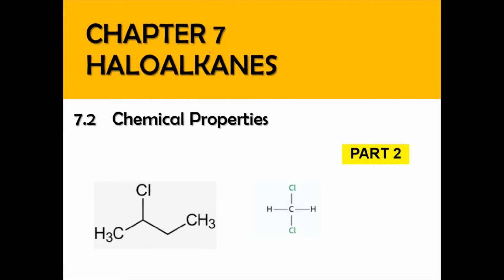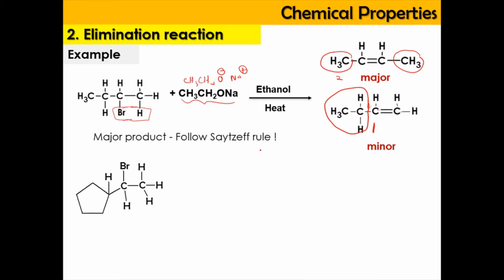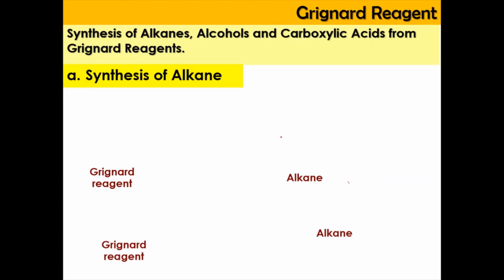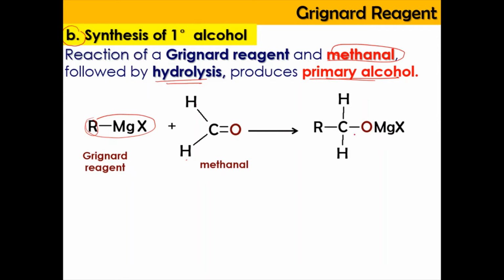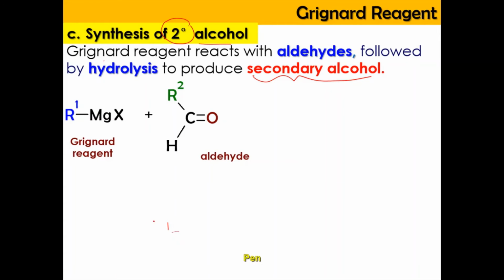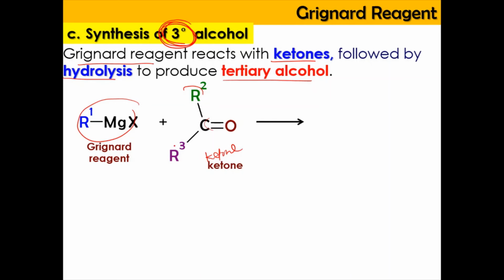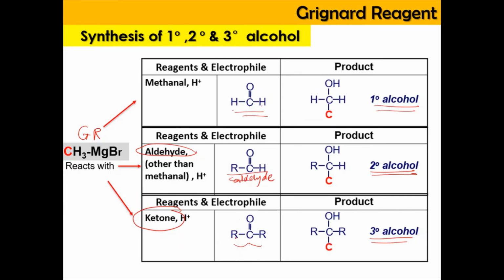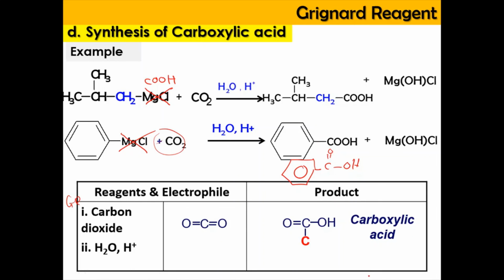SEM 2 - Matriculation Chemistry 7.2: Chemical Properties of Haloalkane [ PART 2]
0:00​ - Introduction & Overview
1:12 - Elimination reaction
4:39 - Synthesis of Grignard Reagent (GR)
6:45 - GR to Alkane
9:11 - GR to 1 °Alcohols
12:53 - GR to 2 °Alcohols
16:15 - GR to 3°Alcohols
19:15 - Summary of GR to 1 °, 2° & 3° Alcohol
20:10 - GR to Carboxylic Acid